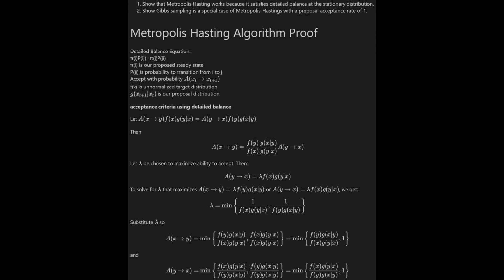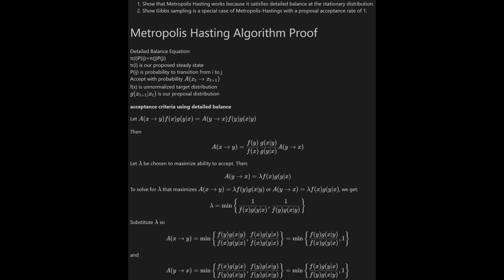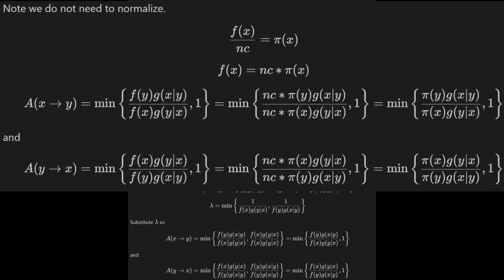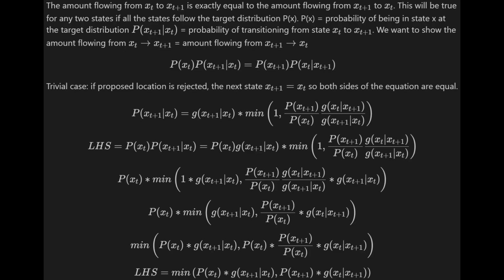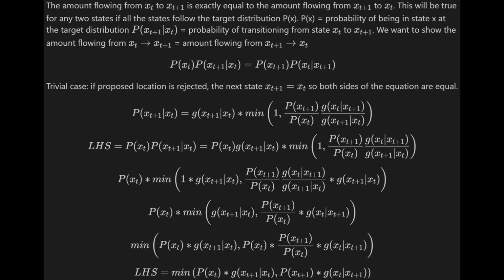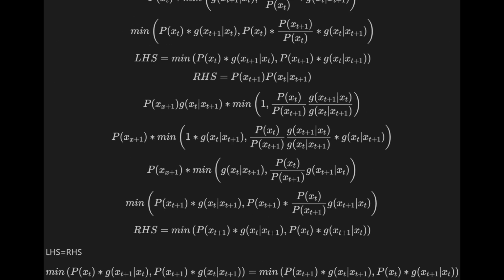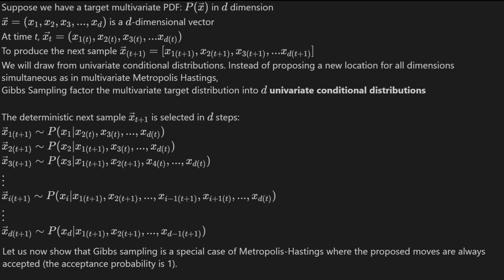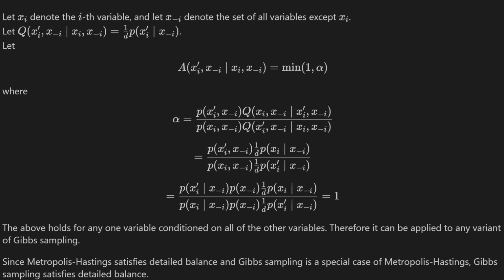Metropolis-Hasting Algorithm & Gibbs Sampling Proof